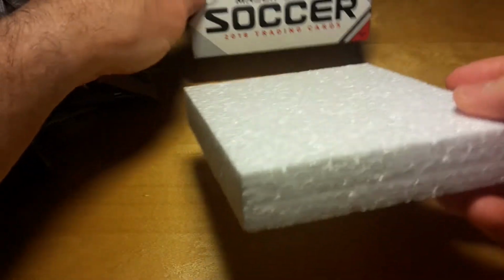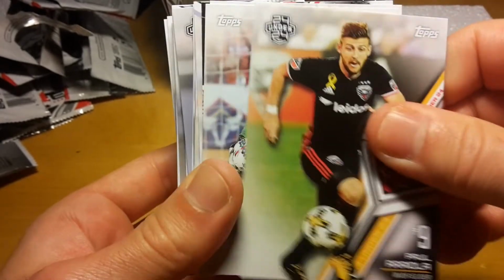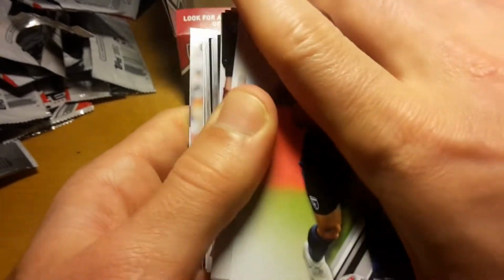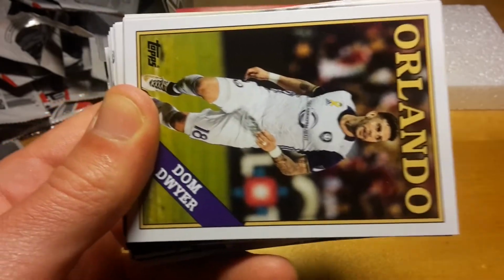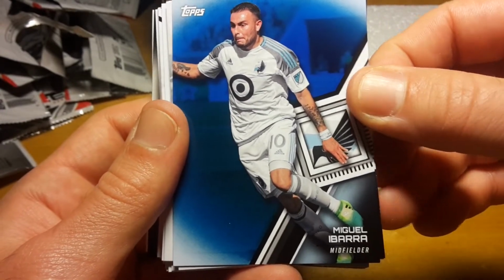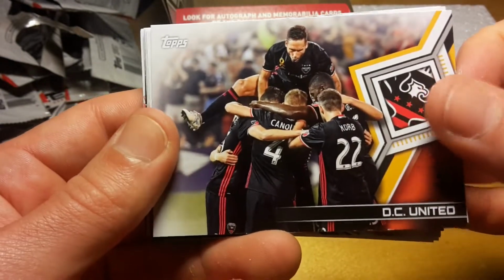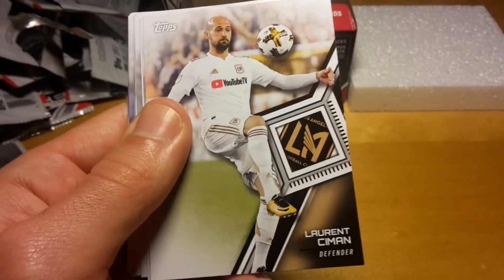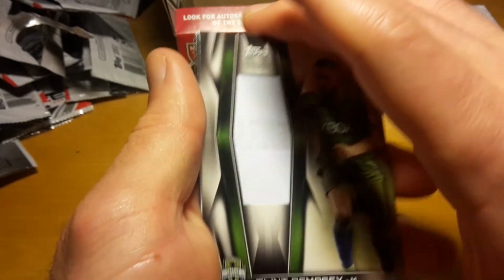2018 Topps MLS Soccer 24 Packs Retail Box Break and Review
Getting back to the action, 2018 Topps MLS Major League Soccer highlights the best players from the domestic league. Among the three hits in every hobby box are two autographs and one jumbo memorabilia card.

Growing the 2018 Topps MLS checklist with more expansion teams, new cards for the Los Angeles Football Club (LAFC) players debut in the flagship set. The 2017 product offered the first cards for Atlanta United FC and Minnesota United FC.

2018 Topps MLS Base / Inserts
Making use of a distinct primary design, the 2018 Topps Major League Soccer base set features a diagonal text box with the team logo. There are also colorful parallels numbered to 99 or less.

2018 Topps MLS

Celebrating the top players of MLS, insert choices include Throwback Topps. This retro design is taken from 1988 Topps Baseball. Another option honors the All-Star subjects. Limited parallels come via Orange, Red and Black, which are numbered to 25 copies or less.

2018 Topps MLS

2018 Topps MLS Autographs / Relics
The hit yield in 2018 Topps MLS Major League Soccer hobby boxes includes two signed cards. Most will come from the base Autograph version. There are also All-Star Autographs and Throwback Topps Autographs.

2018 Topps MLS

Oversized swatch cards are another box hit, with the Jumbo Relic insert being the primary set. Rare versions like Black Patch offer quality memorabilia pieces, while the Autograph parallel provides an added signature. Numbered to just five copies, Crests of Honor displays multi-color patches.

2018 Topps MLS

Product Configuration: 8 cards per pack, 24 packs per box, 12 boxes per case

2018 Topps MLS Soccer Hobby Box Break
2 Autographs
1 Jumbo Relic